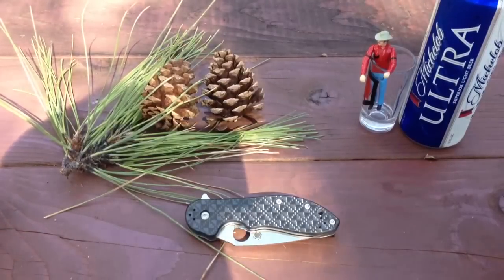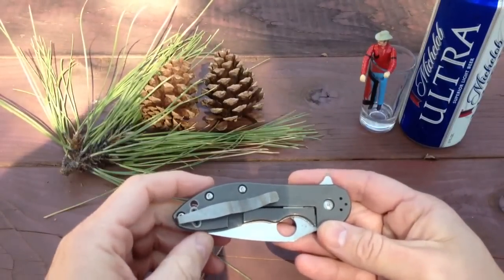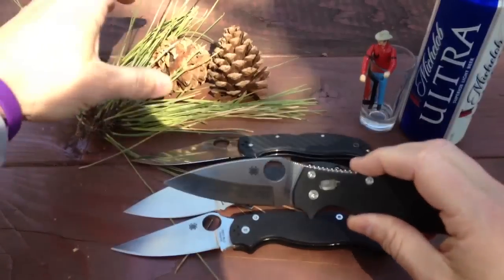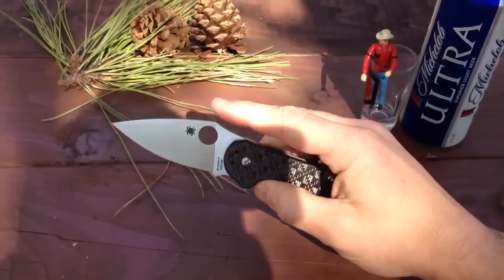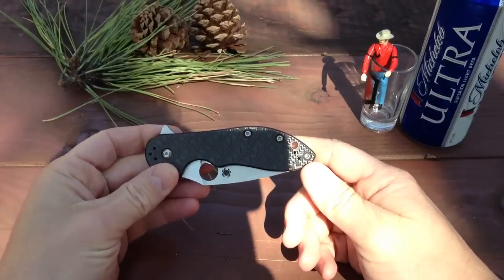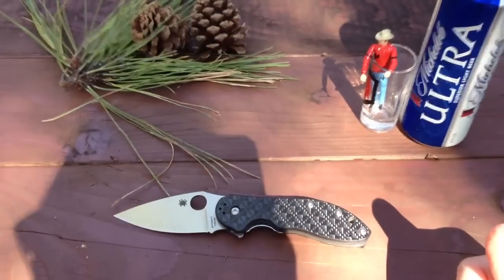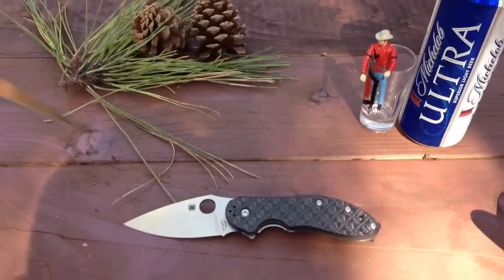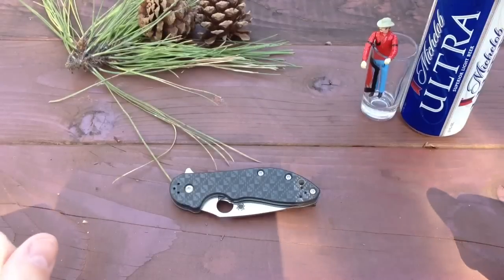Spyderco Domino: Follow Up After a Month's EDC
A follow up talk after a month of EDCing the Spyderco Domino.  Long story short... total home run!!!  If you like Spydercos, get this knife.  If you like Ti framelocks, get this knife.  If you like flippers, get this knife.  IOW, get this knife!!!

For a very detailed FULL REVIEW of the Domino see my written blog

Sláinte!!!